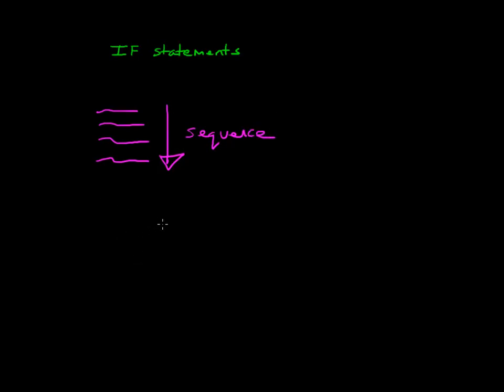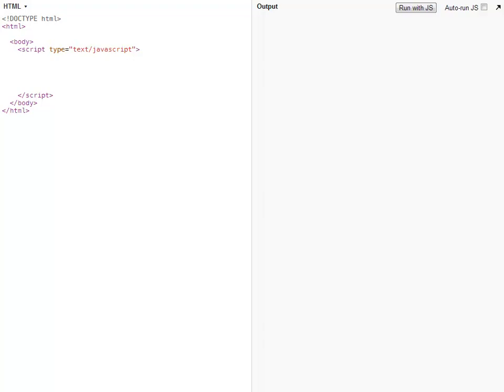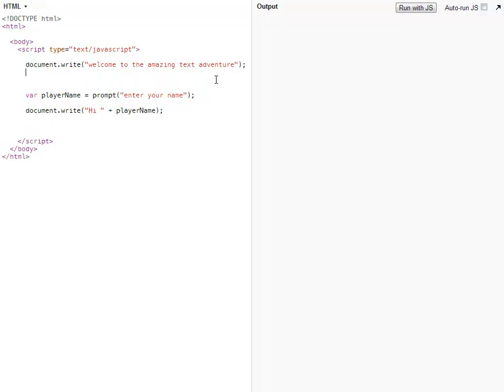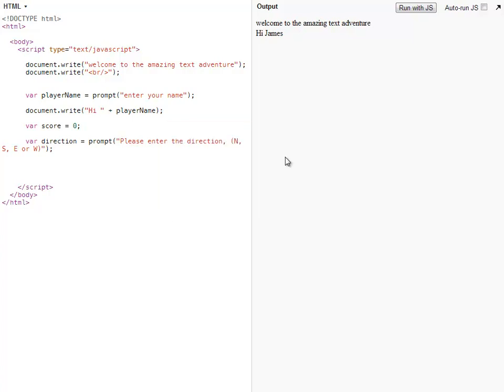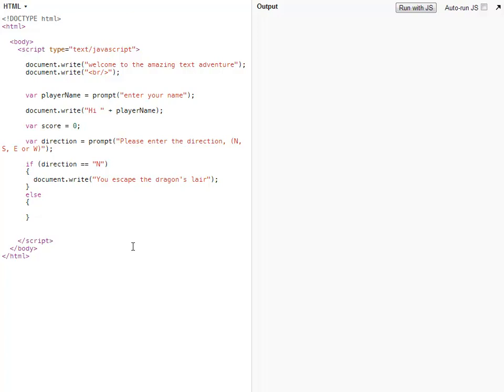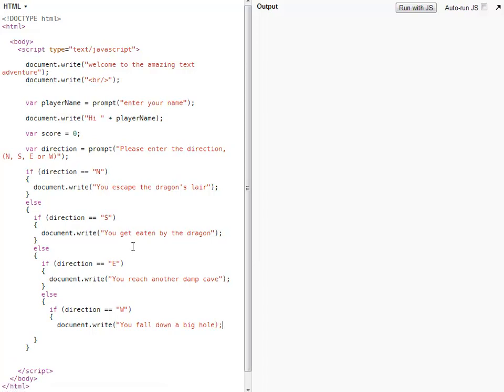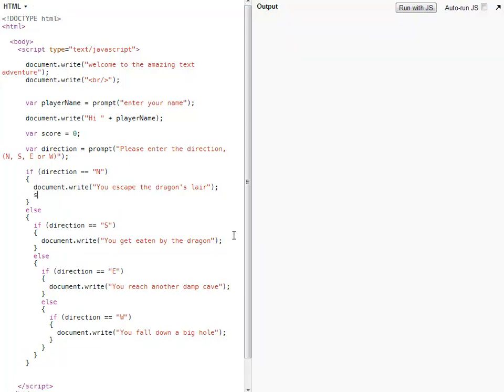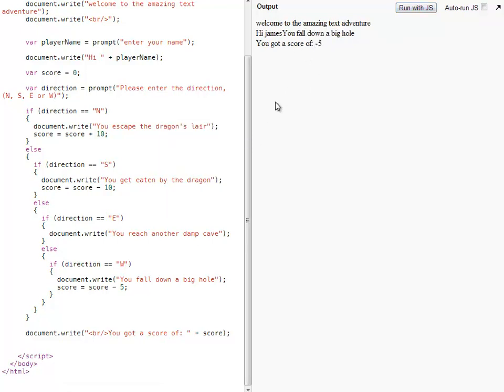79 IF statements